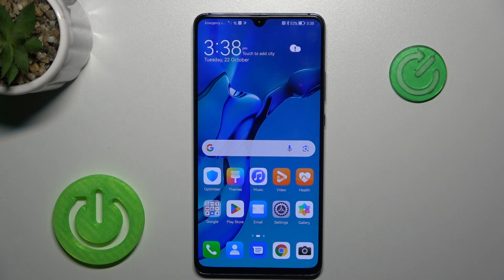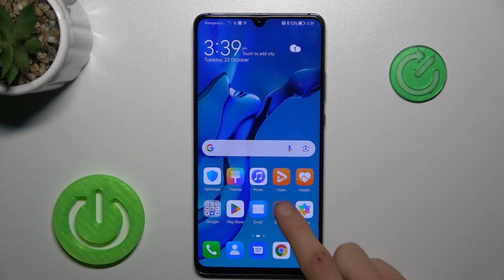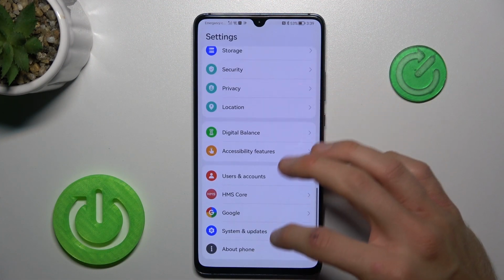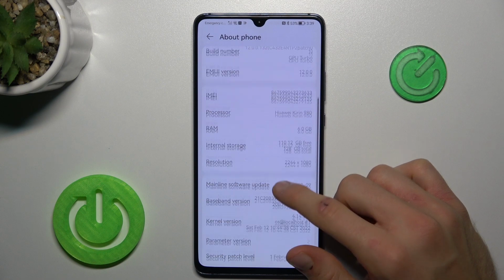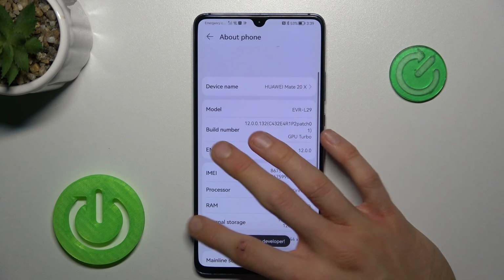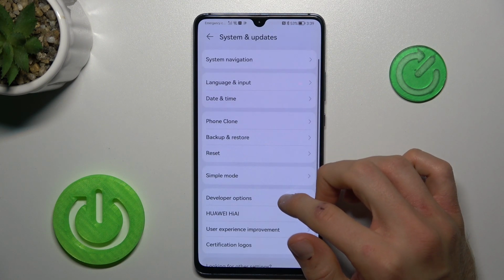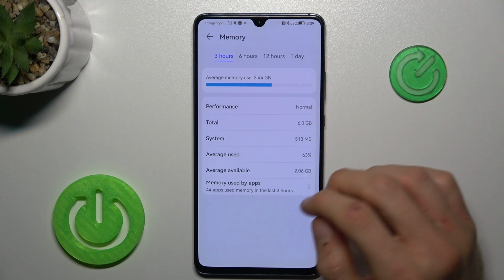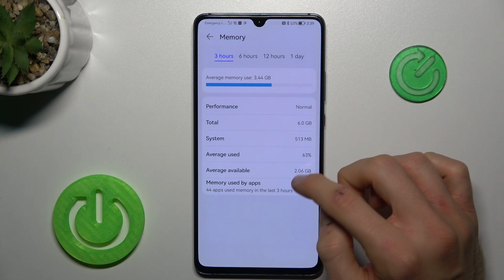How to See Available RAM on HUAWEI Mate 20 X – Storage Settings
How to monitor the available RAM on your HUAWEI Mate 20 X device? Worry not! We're here to show you how to check both used and free memory on your HUAWEI smartphone. In this video, we'll guide you through the simple steps to access your device's RAM details, ensuring you can manage your performance effectively.

How to see available RAM on HUAWEI Mate 20 X? How to check available RAM on HUAWEI Mate 20 X? How to check how much RAM is left on HUAWEI Mate 20 X? How to check the RAM status on HUAWEI Mate 20 X?